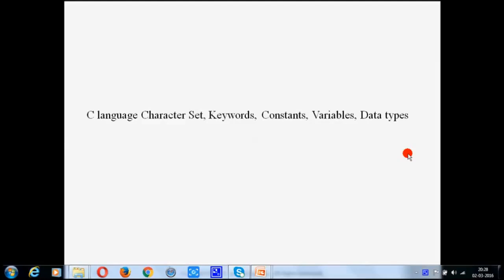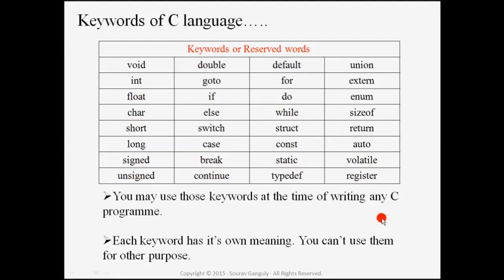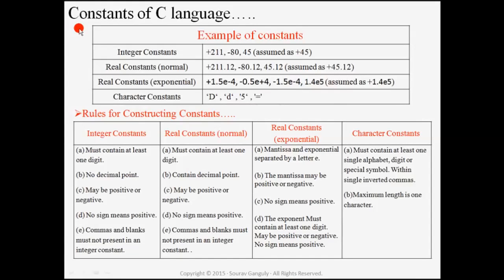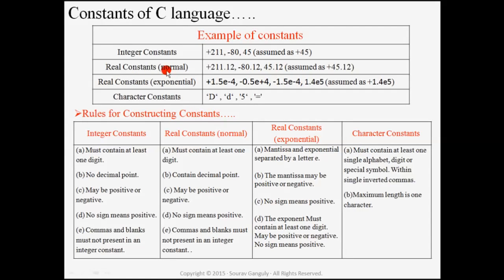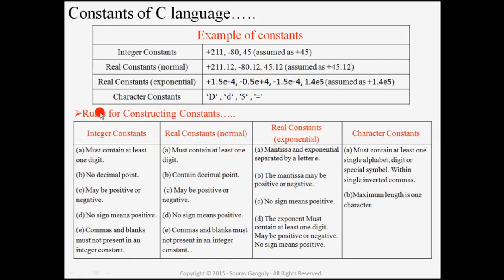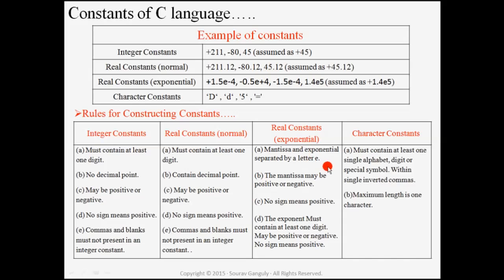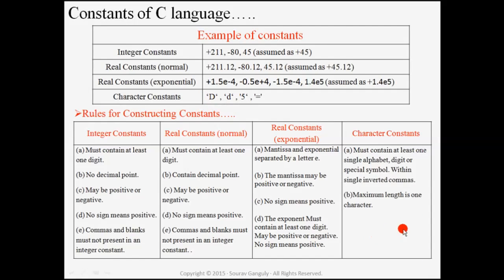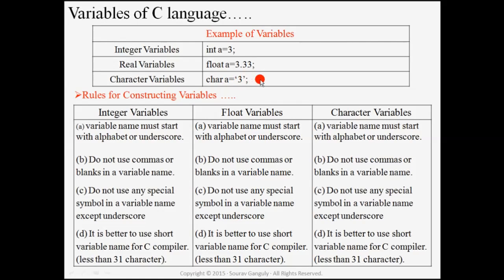C Programming Language Tutorial for Beginners Character Set Keywords Constants Variables Data types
I am Sourav Ganguly. This c programming language tutorial for beginners will provide knowledge about Character Set, Keywords, Constants, Variables, and Data types to those beginners who want to learn c programming language. This c programming language tutorial will definitely help the beginners. This c programming language tutorial for beginners is for those beginners who just start to learn c language.